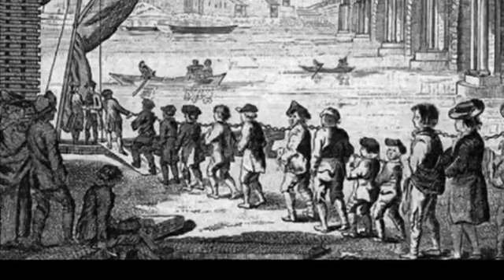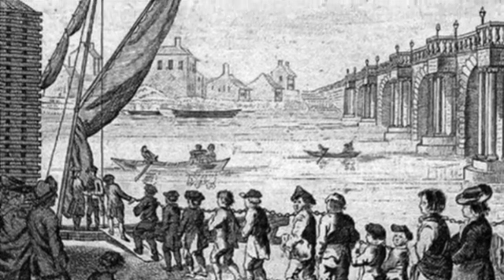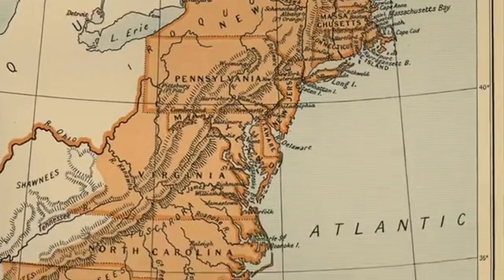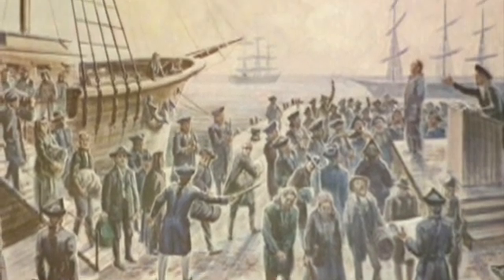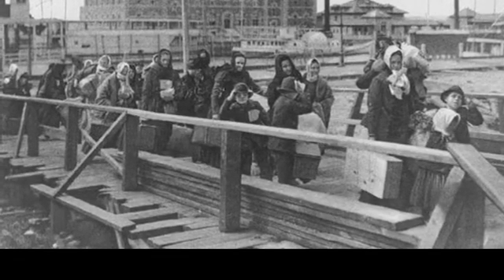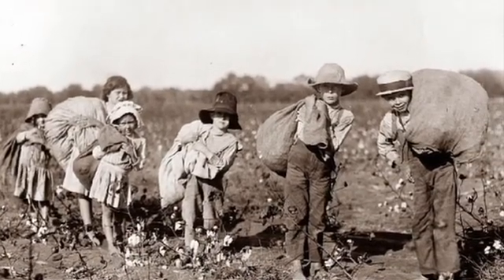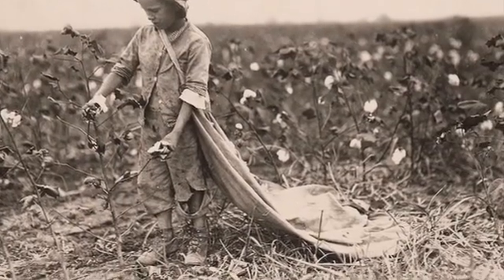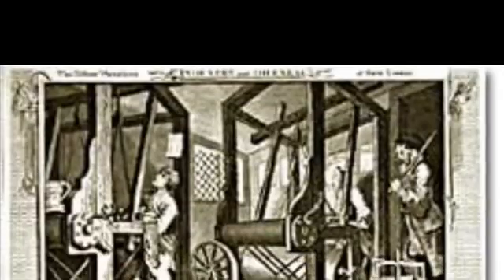Indentured Servitude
Lafever’s World History 2019